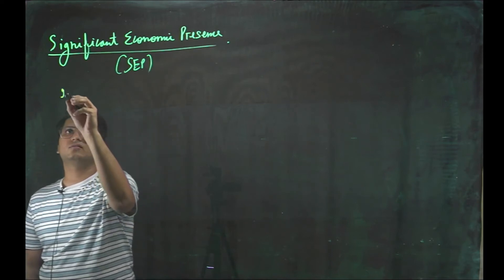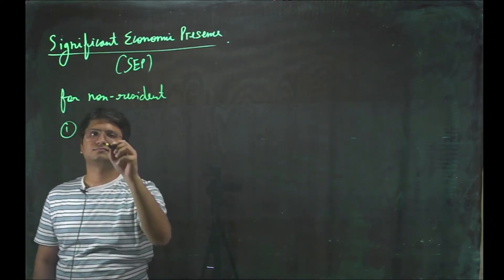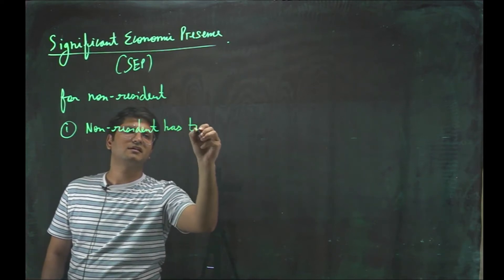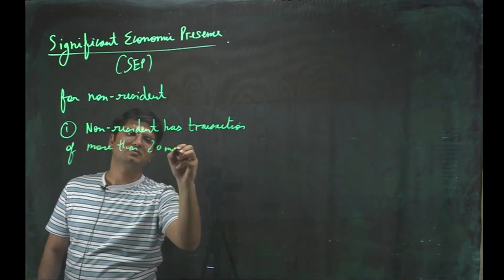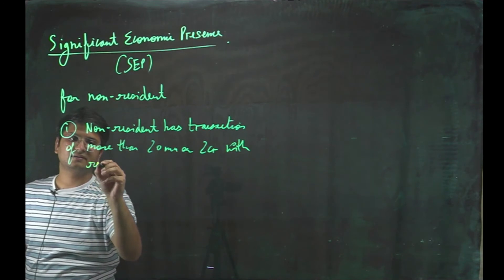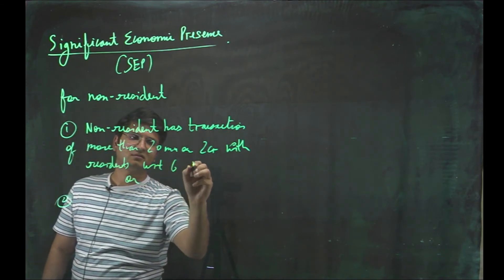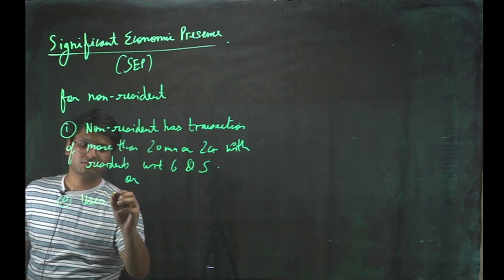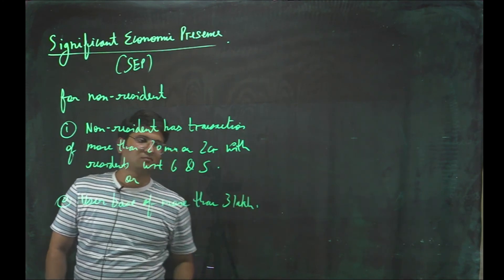Significant Economic Presence